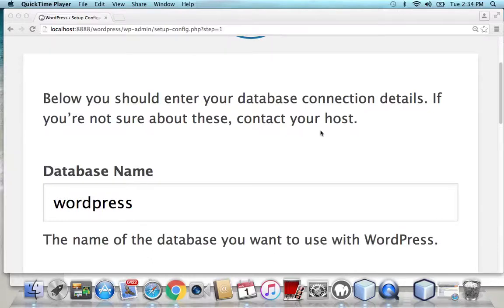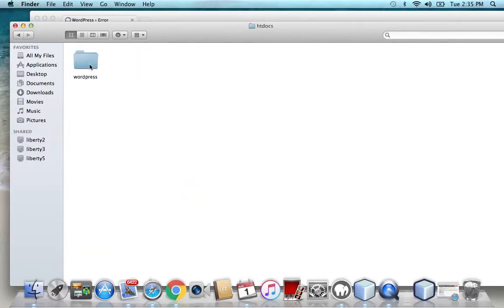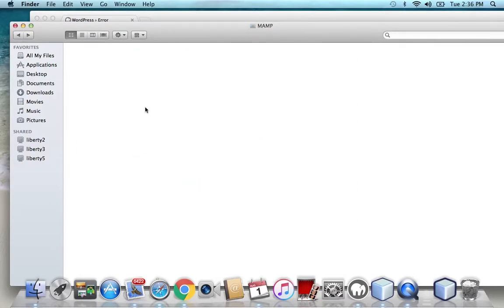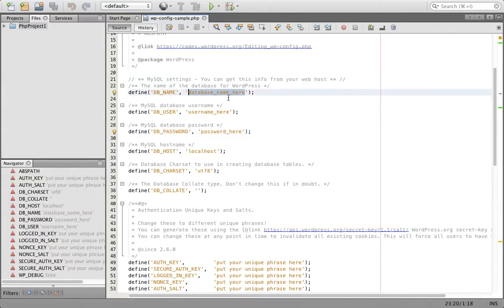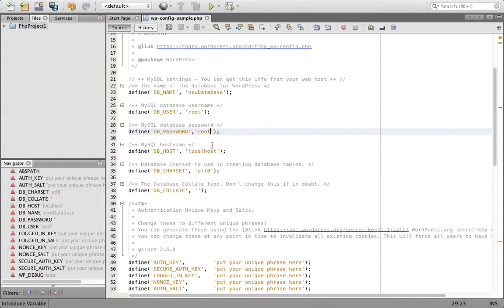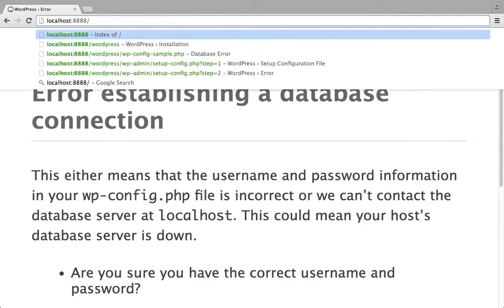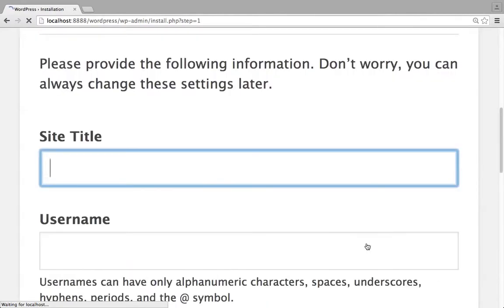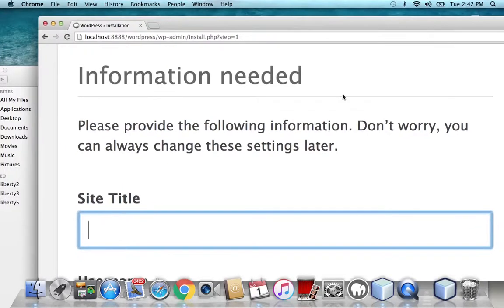Error Establishing a Database Connection Tutorial | Wordpress | MAMP | Localhost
This tutorial is a solution on how to solve the "error to establish a database connection" when installing Wordpress locally in a MAMP environment.